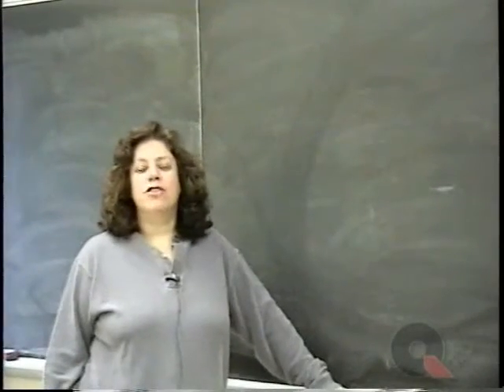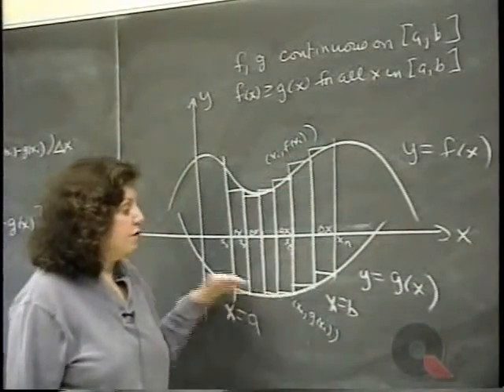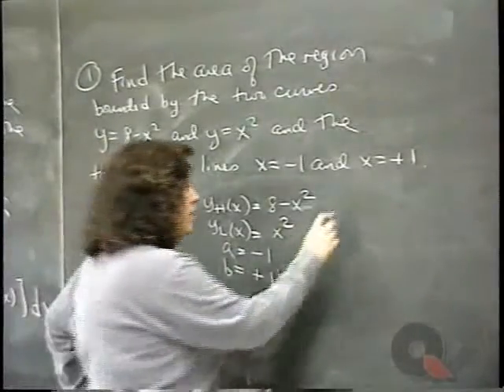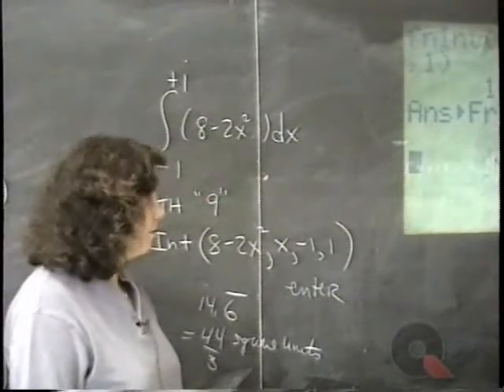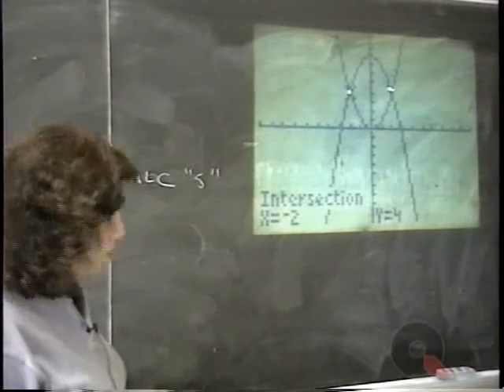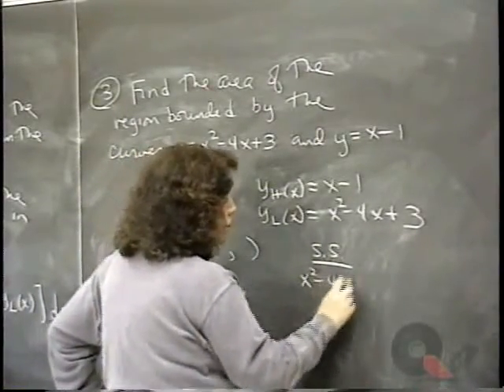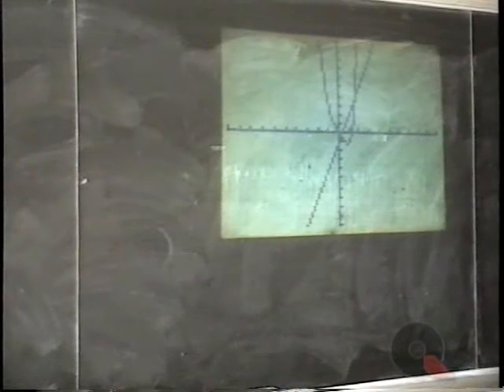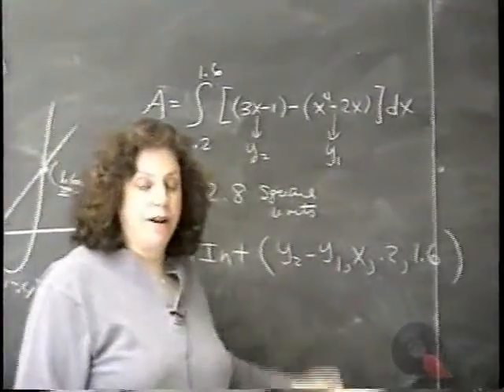Calculus #50: Finding the Area Between Two Curves - Part 1